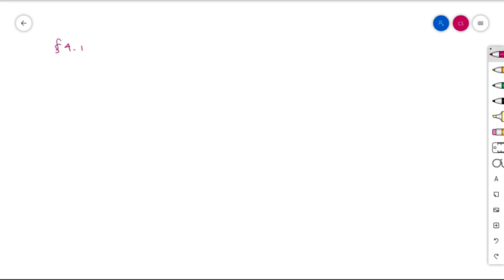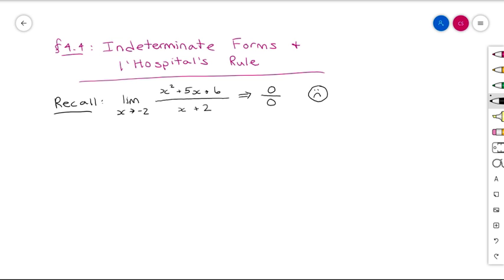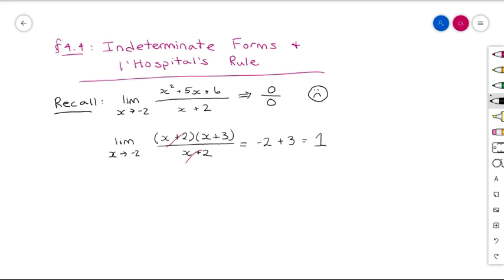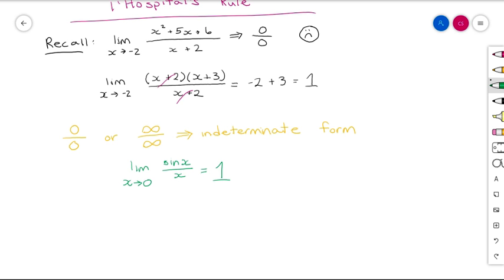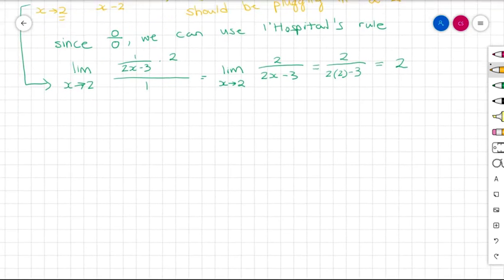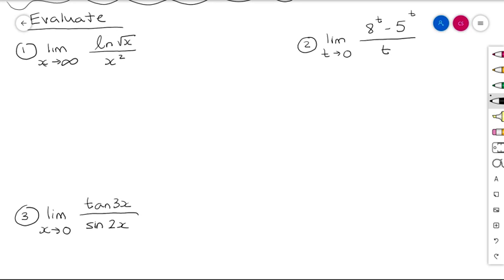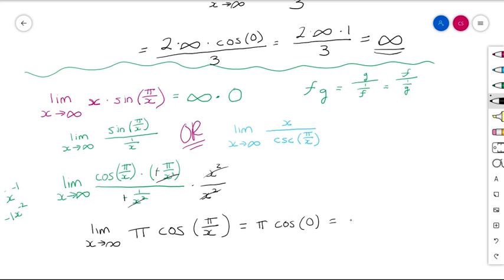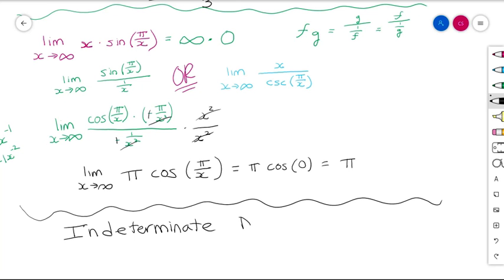Math 190 Section 4.4 part 1 l'Hospital's Rule